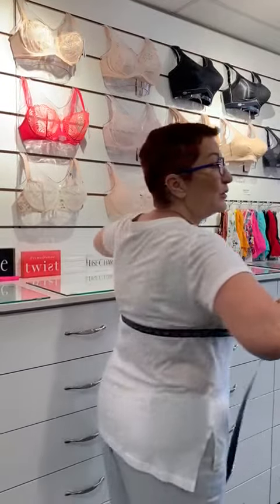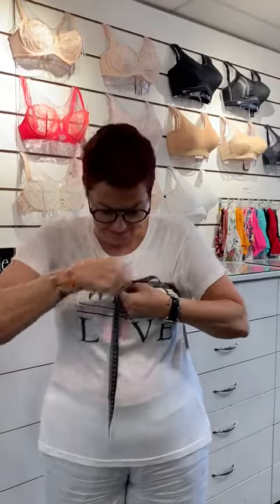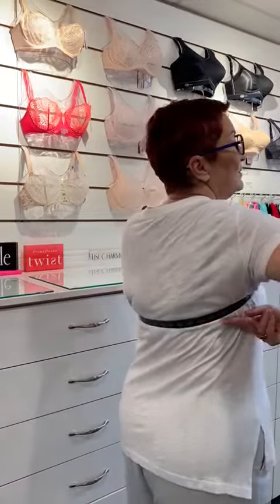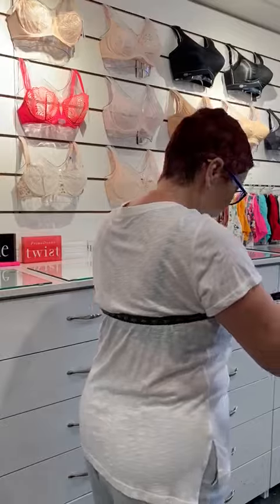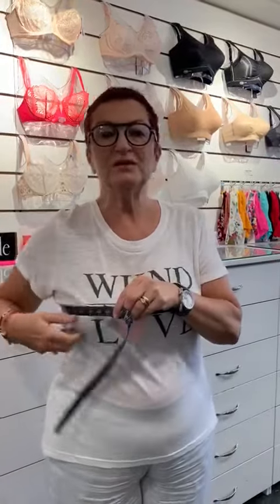How To Measure Your Bra Size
Liliana shows us step-by-step and explains how we can measure our bra size at home. Try it yourself if you cannot make it into one of our stores for a professional fitting. This is also a great tool to help you select the correct size when shopping online.
1st measurement is for the band size. In this case it is 37" (in between sizes so will be either 36 or 38). For this example we will choose 38".
2nd measurement is to determine the cup size. In this example it measures 42".
Count the difference in inches between the 1st measurement and the 2nd, so 42 - 38 = 4 . This will tell you how many letters to count, starting with A, B, C, D, E, F and so on. We have to count 4 cup sizes (A, B, C, D), so we know her cup size is D. We add that to the first measurement, so Liliana's bra size would be a 38D (or 36D depending on the fit of the bra).